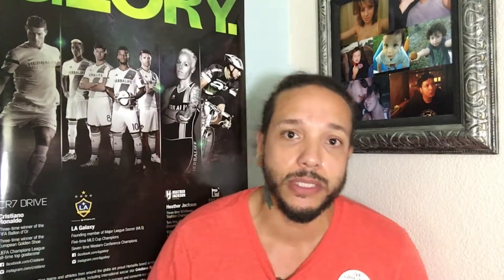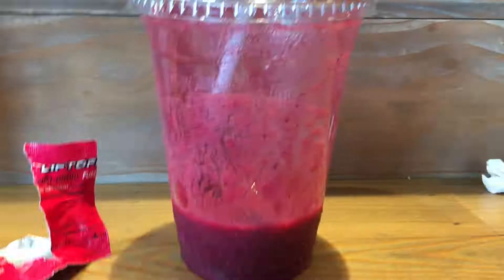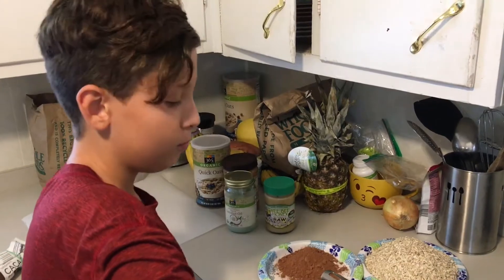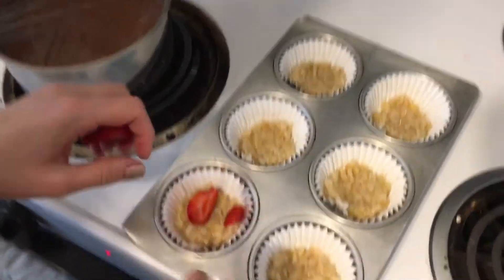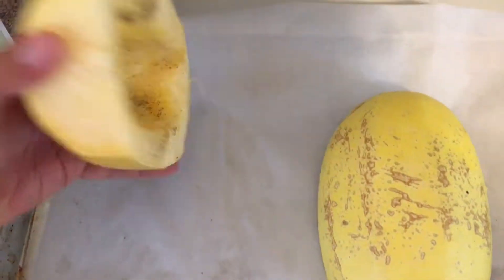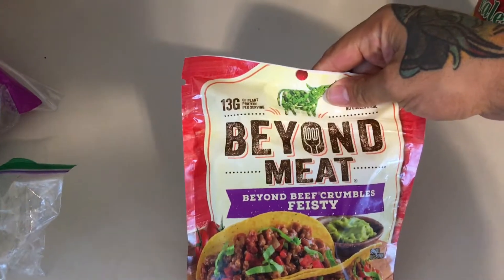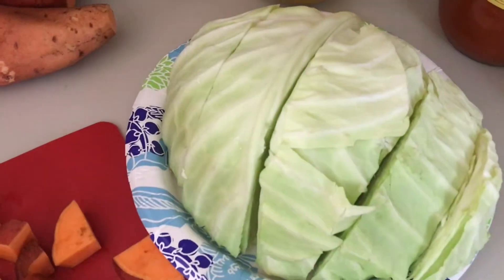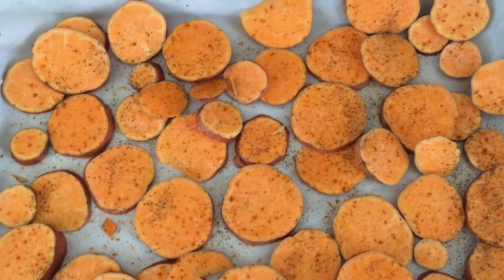A DAY OF EASY VEGAN MEAL PREP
Super quick vegan meal prepping low-cost and taste awesome